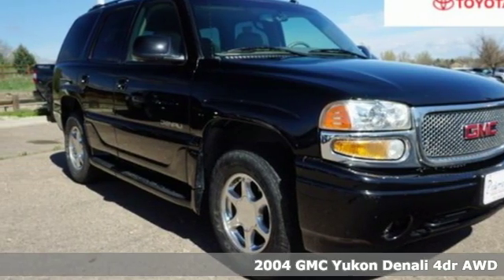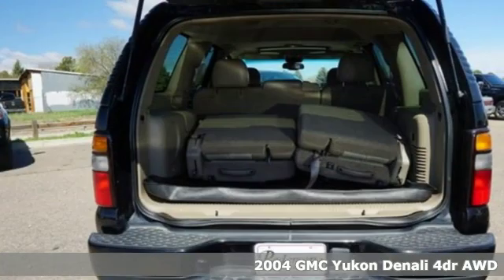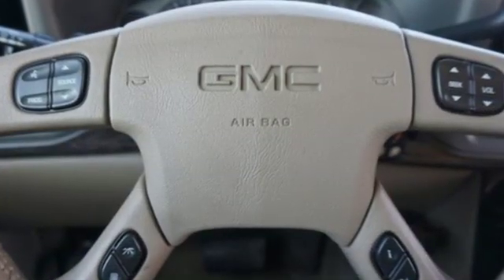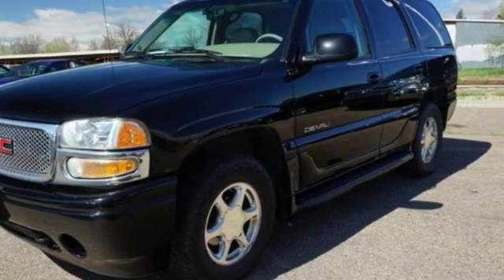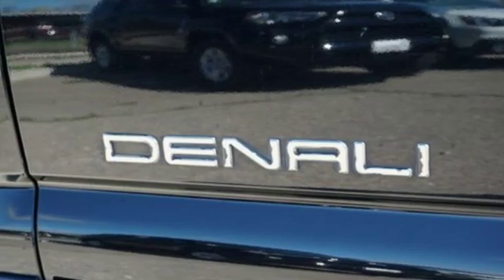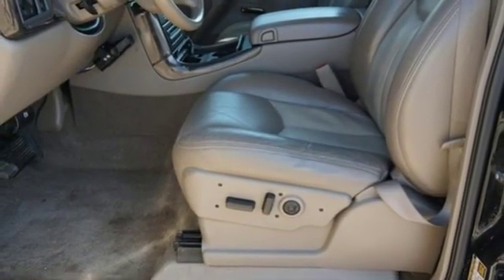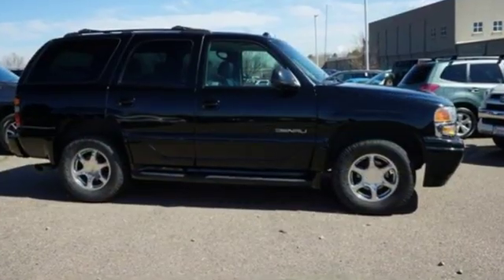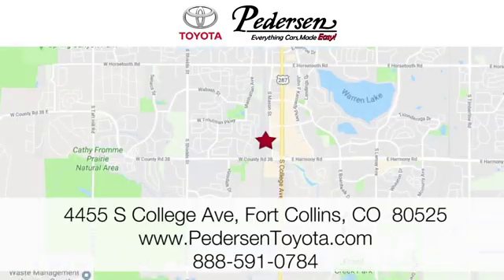Used 2004 GMC Yukon Denali Fort Collins Loveland, CO K01160 - SOLD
Year: 2004
Make: GMC
Model: Yukon Denali
Trim: Denali
Engine: 8 Cyl. 6.0L
Transmission: Automatic
Color: Onyx Black
Interior: Sandstone
Mileage: 160985
Stock #: K01160
VIN: 1GKEK63U64J324298
J Recent Arrival!Odometer is 4412 miles below market average!AWD. Clean CARFAX. Very clean and well cared for vehicle.

Address:
4455 S. College Ave